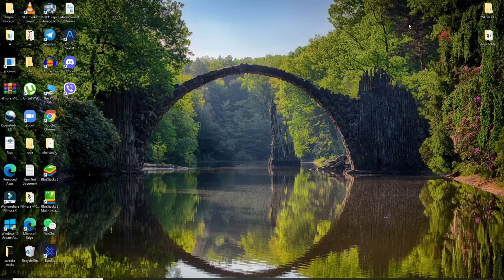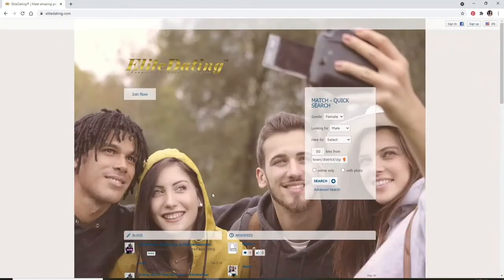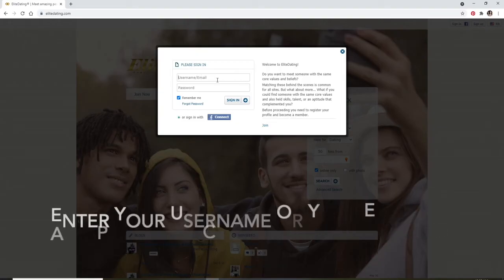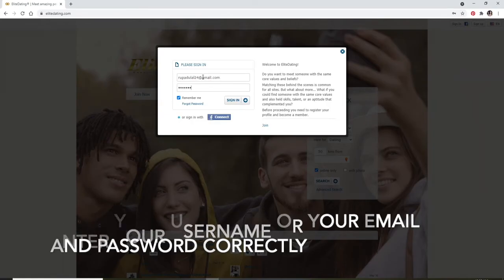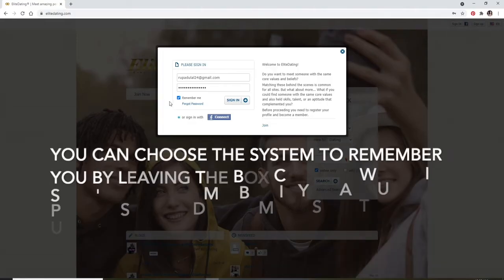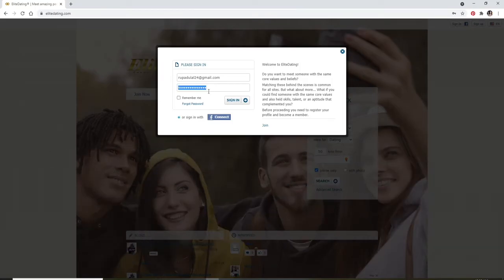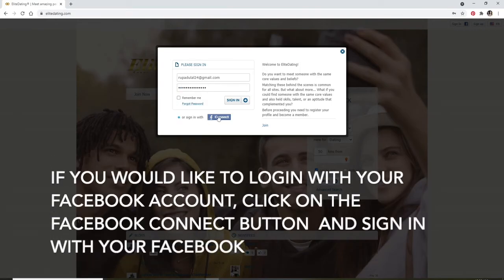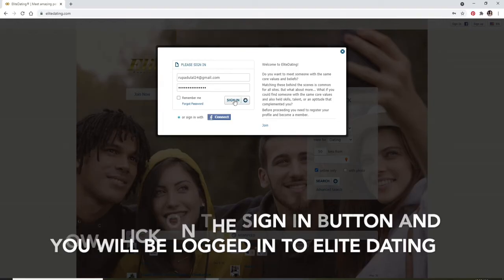How To Login To Elitesingles Online Dating App? Sign In To Elitesingles Dating App2022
Learn how to sign in to EliteSingles dating site.
EliteSingles is an international online dating platform and community.
If you want to join the platform in order to find a suitable partner for you then watch this tutorial till the end.
This quick video tutorial will show you how you can easily log in to your EliteSingles online dating account in less than a minute.

0:00 - Intro
0:19 -
1:33 - Outro